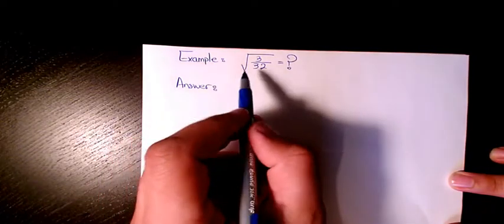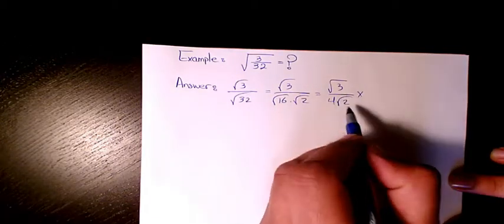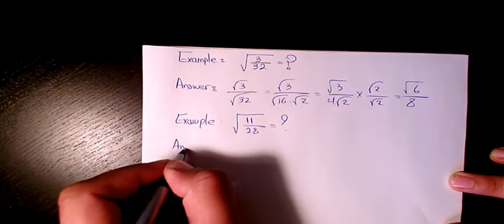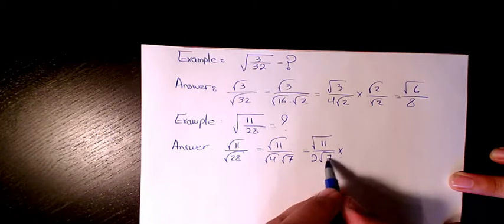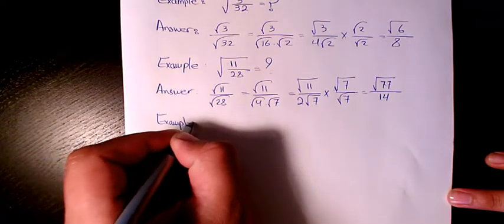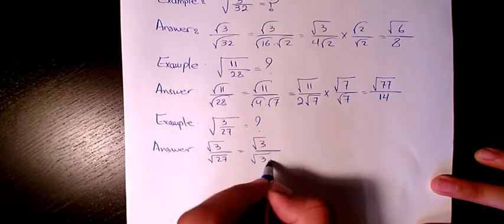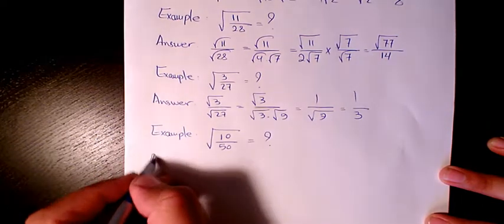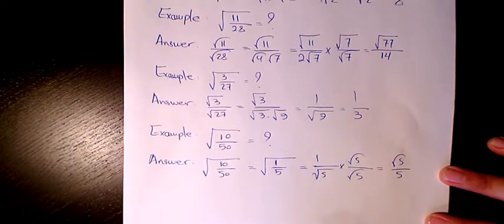Square roots Divide square roots rationalizing the denominator Lesson 3